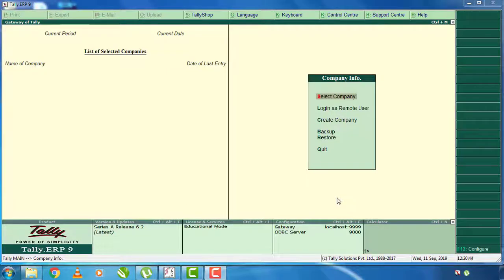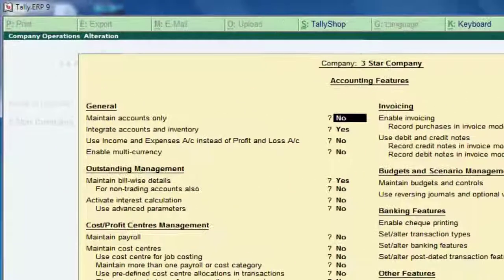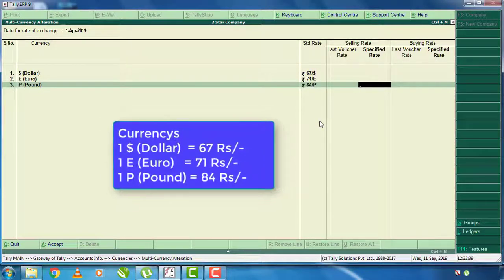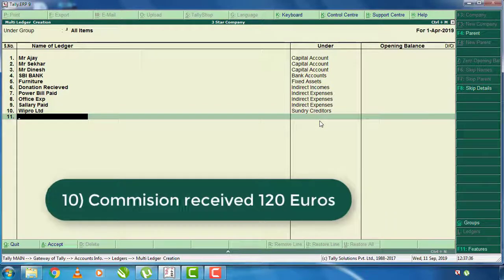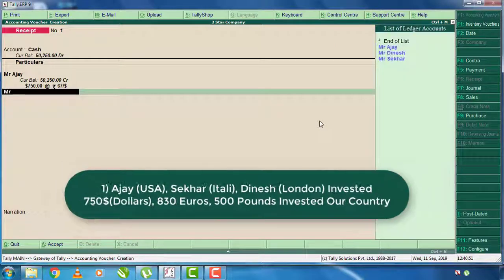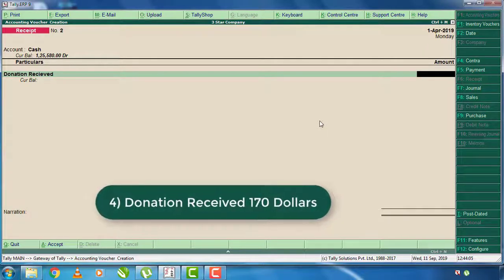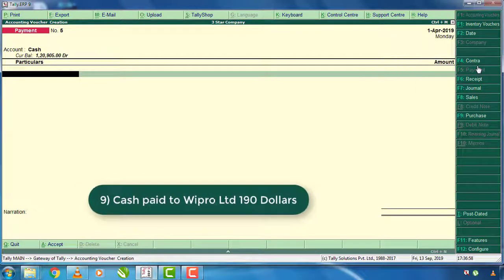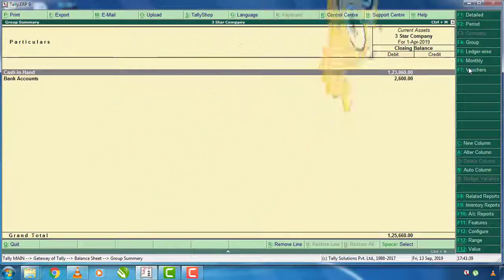24. Multi Currency Entry in Tally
Hi Friends this is my 24th tutorial on Tally course.

COMPUTERSADDA